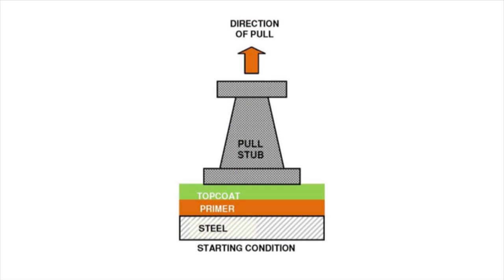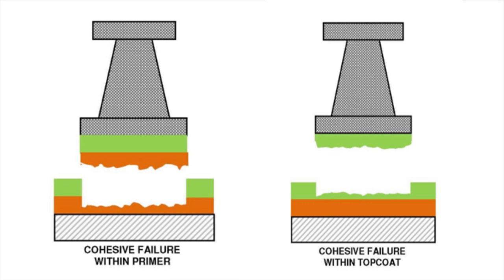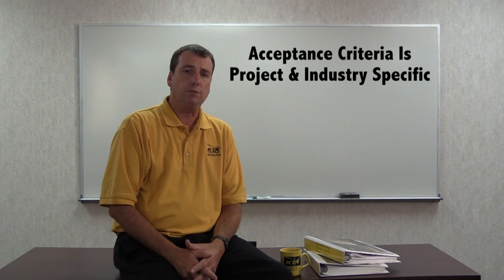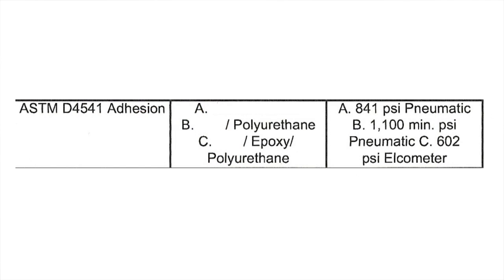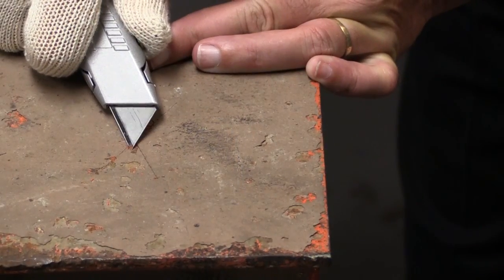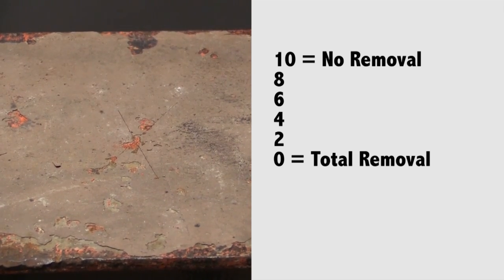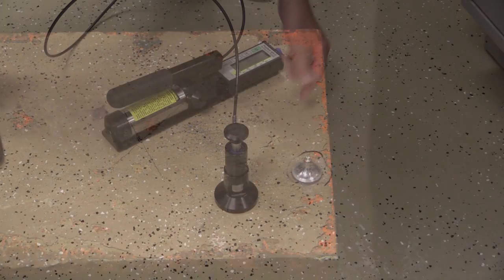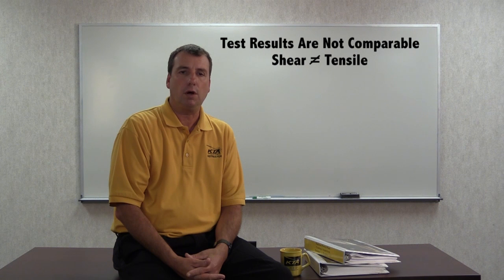KTA Video Learning Series: Adhesion Testing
This video describes adhesion testing with KTA's COO, William D. Corbett.

To learn more about or purchase any of the coatings inspection equipment shown in this video, please - there you'll find our full list of gages, and information our our calibration, certification, and repair programs!